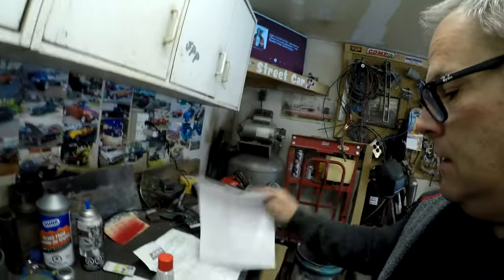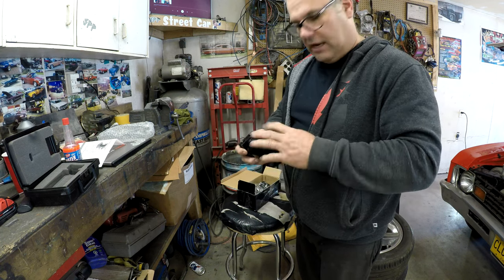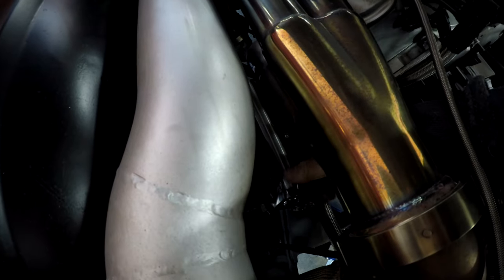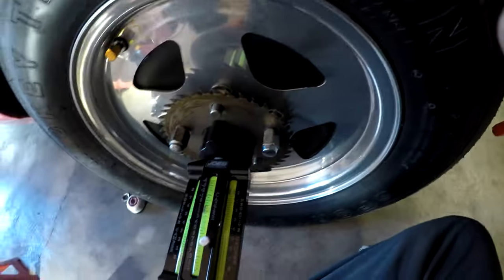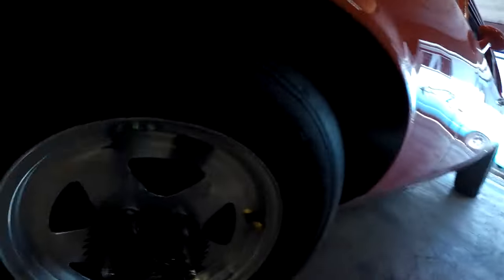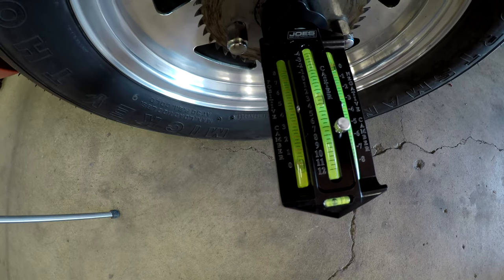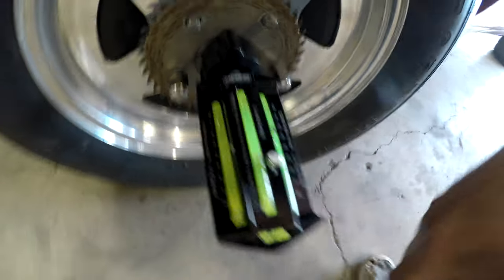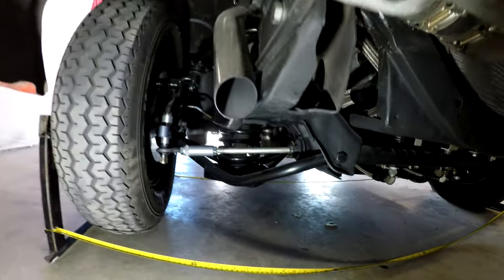Doing a Wheel Alignment at Home | Caster Camber and Toe with Basic Tools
This time on SPPTV Rob gives his Twin Turbo LS 1974 Chevrolet Nova a wheel alignment with a alignment tool at home in his garage. Watch step by step as Caster, Camber, and Toe are all set up using basic tools.

Watch the previous video to check out how Rob made the toe plates. Next video will be a start and drive video with the Nova!

Rob Exner
CANADA